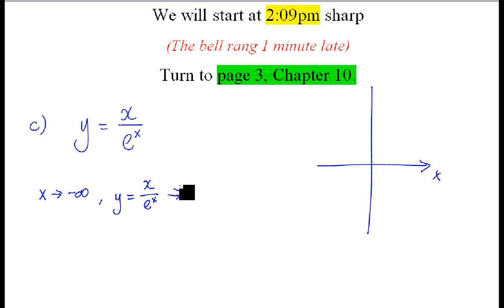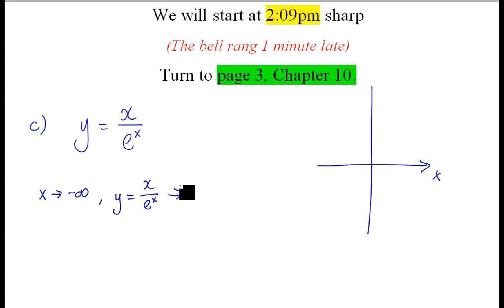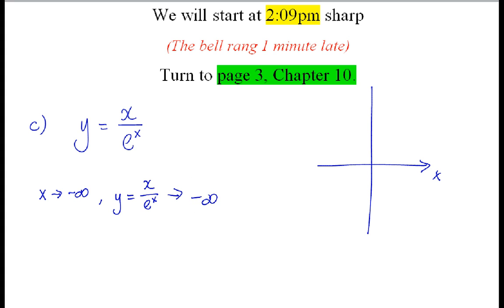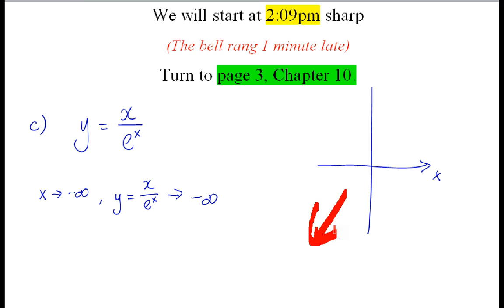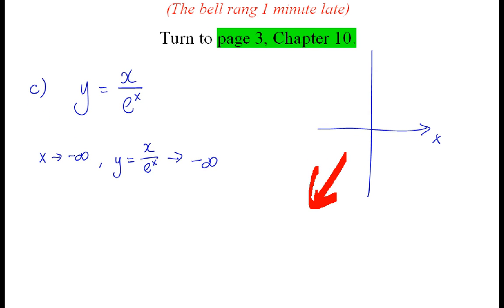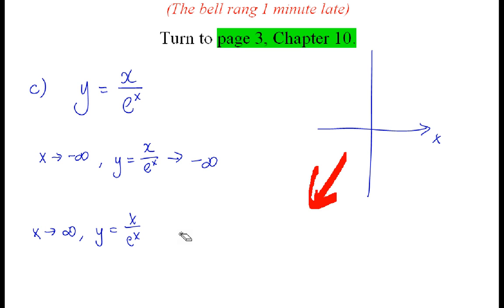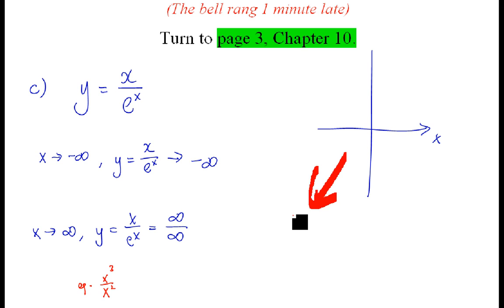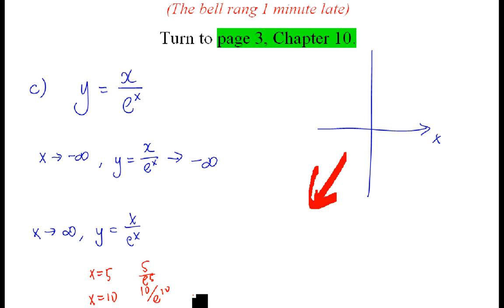2013 JC1 Chap10 Curve Sketching Part 02 [Eg 1- elaboration]